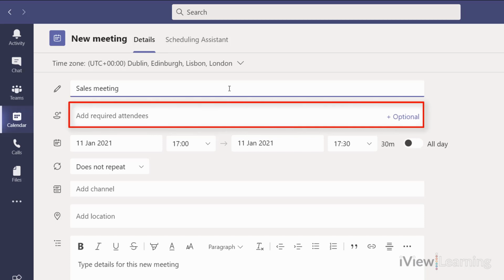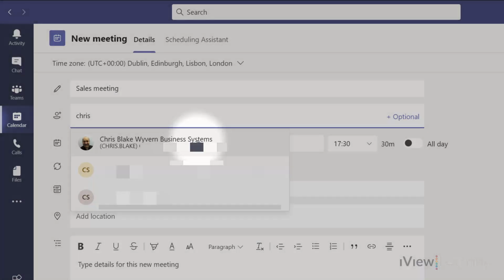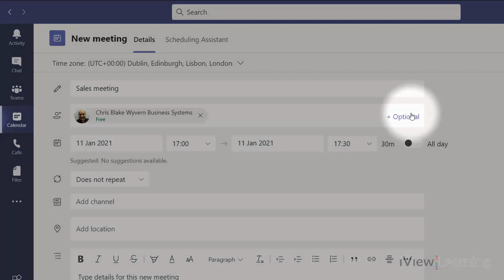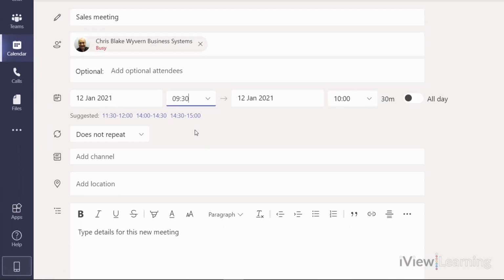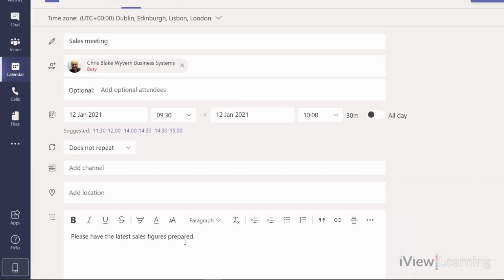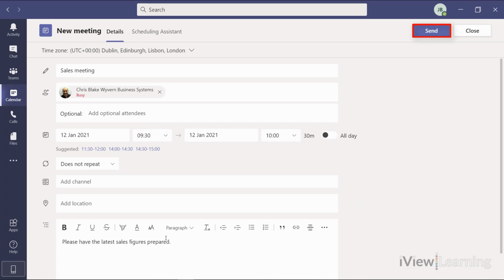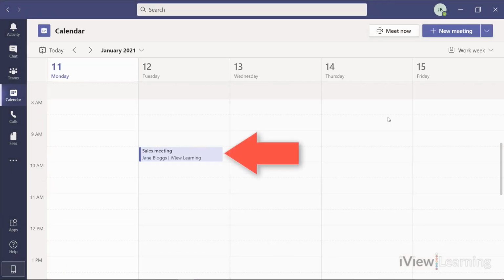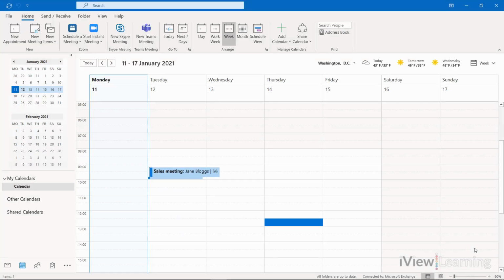How to schedule a meeting in Teams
In this video we'll show you how to schedule a meeting in Teams. iView​ Learning | Explore our YouTube channel to discover more helpful tips for Microsoft Teams.

Comprehensive tutorials on Assistive Technology, Microsoft Office, Google Drive and more.